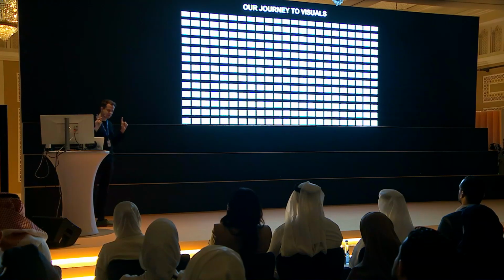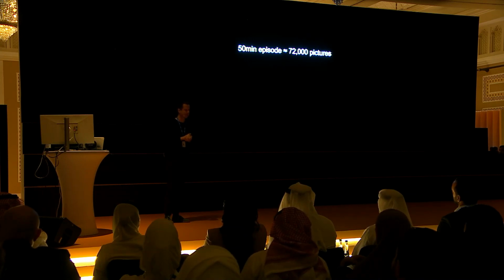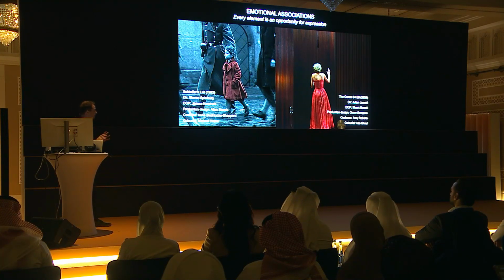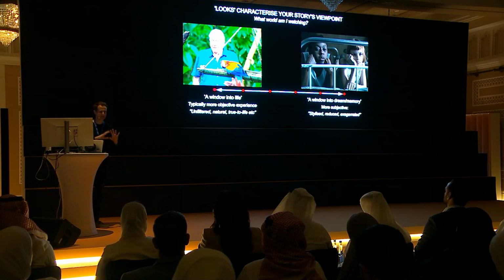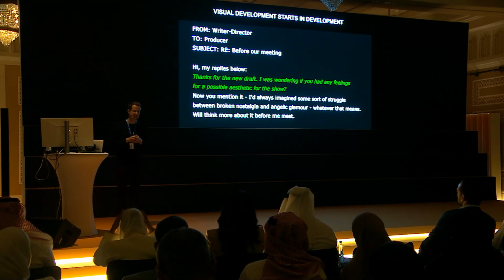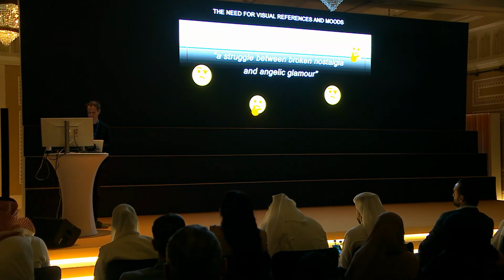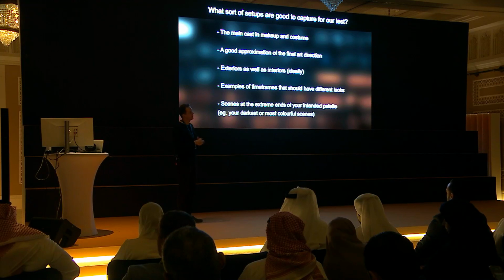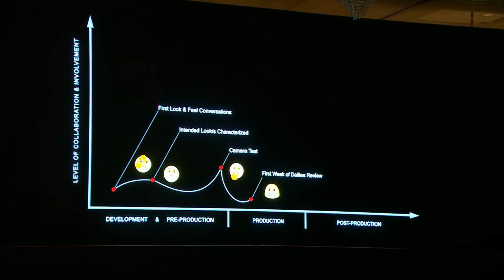تطوير الجوانب البصرية من الفكرة الى التنفيذ ماستر كلاس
دبي، الإمارات العربية المتحدة – 25 سبتمبر 2023: شهدت فعاليات المنتدى الإعلامي للشباب في دورته الأولى الذي نظمه نادي دبي للصحافة اليوم (الاثنين) جلستين من جلسات الــ"ماستر كلاس"، بالتعاون مع مؤسستين عالميتين هما "نتفلكس" و "تك توك"، بغرض إلهام شباب المستقبل لتطوير مشاريعهم، وتمكين رواد الأعمال الحاليين والمستقبليين وتطوير الكوادر الشبابية.